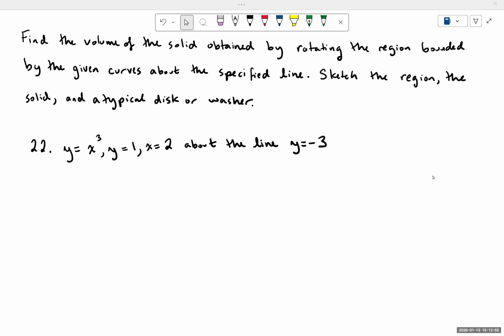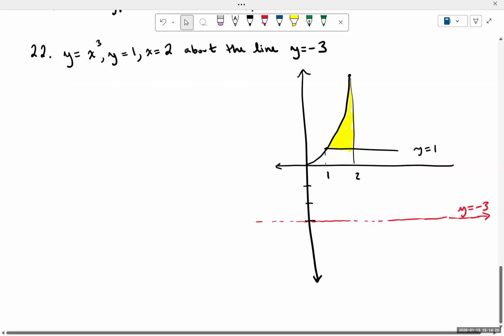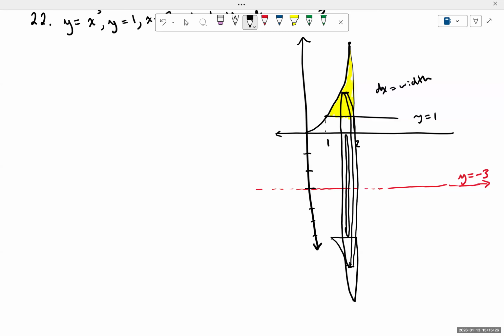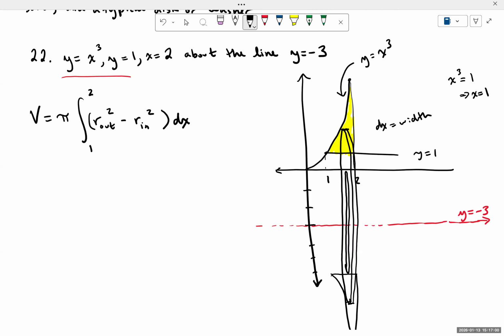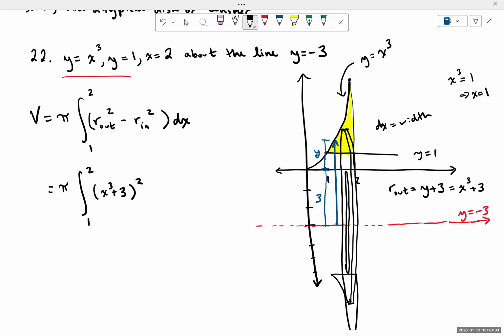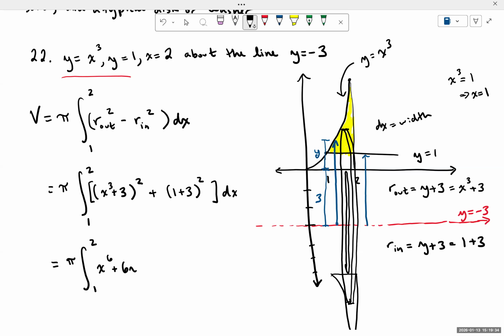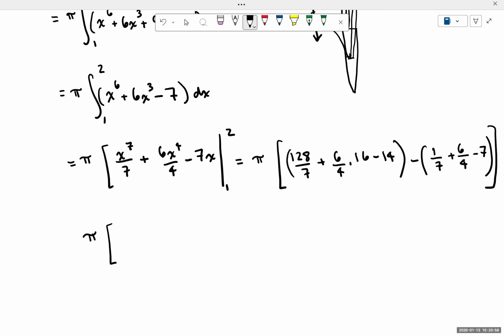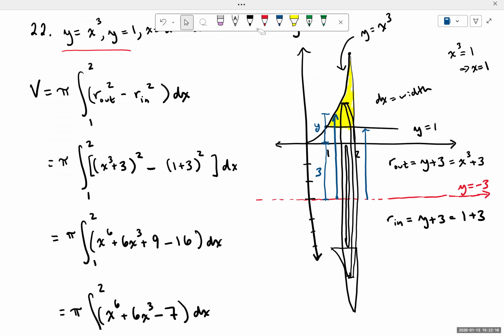Stewart section 6.2 problem 22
Volumes of solids of revolution with washer method -- revolving around a horizontal line (other than the x-axis)